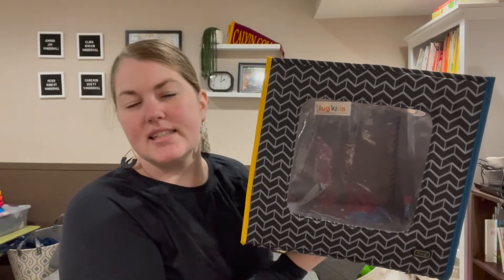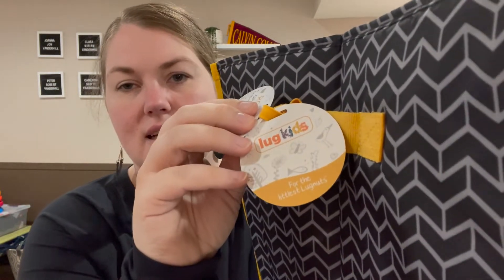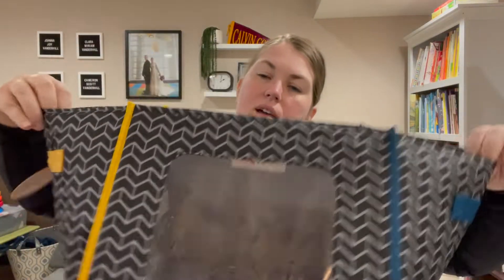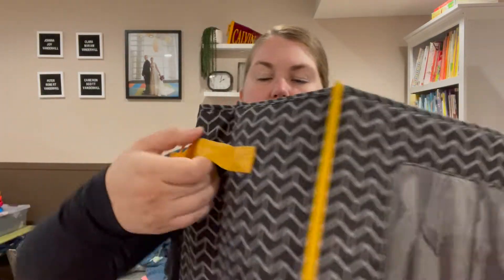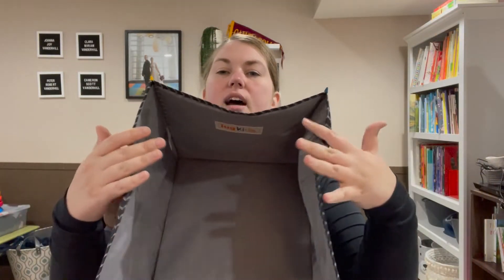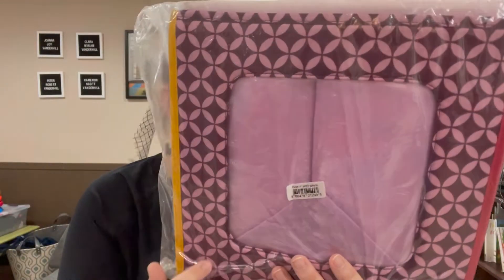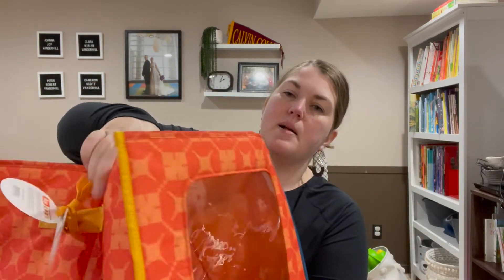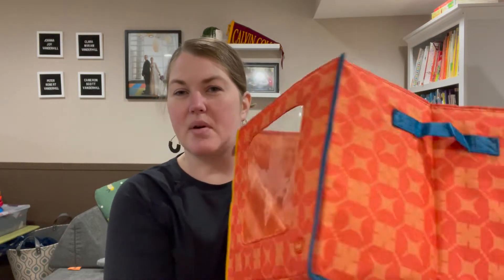Lug Hide and Seek Review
A rare home item from Lug-- and honestly, they should probably stick to bags and wallets.